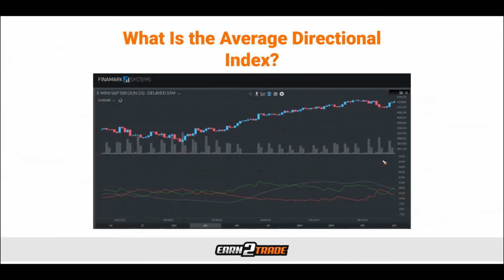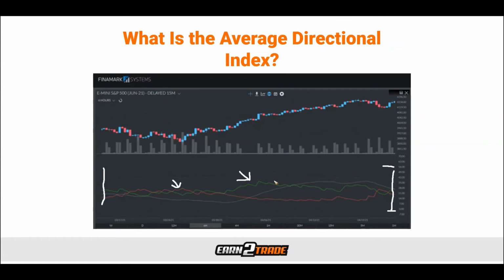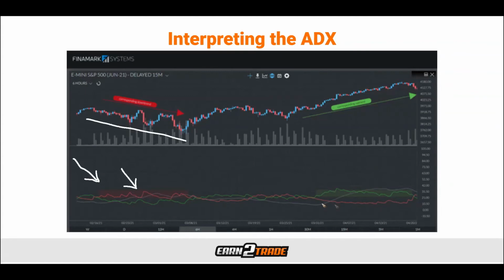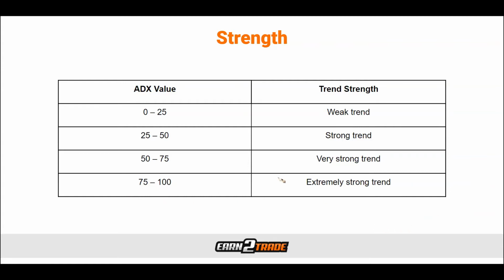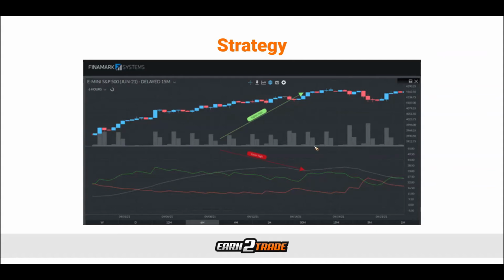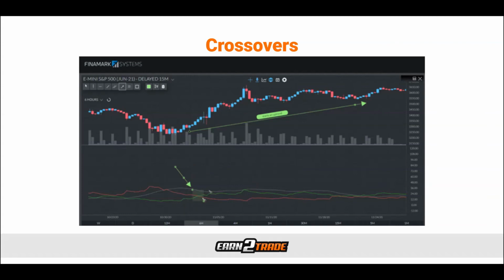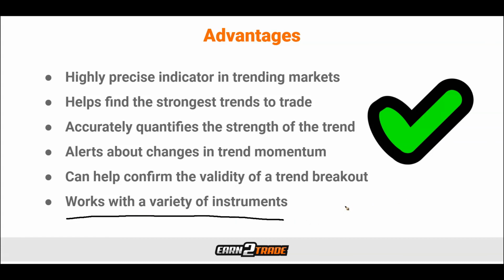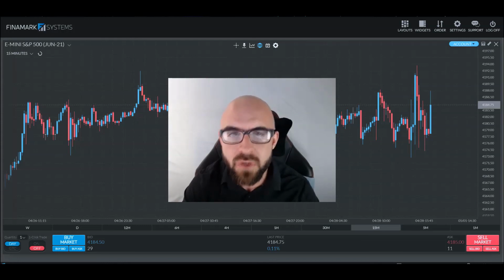How to Use The Average Directional Index (ADX) in Trading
The Average Directional Index (ADX) is a technical indicator that measures the strength of the trend. The indicator is non-directional and is derived from two-directional movement indicators (DMIs).

The main goal of the indicator is to help you find out exactly how strong the current trend is. Quantifying its strength and visualizing its direction comes in handy for day traders, short-term investors, scalpers, and basically all types of market participants.

The indicator’s application isn’t hard to master, although it might intimidate beginners at first. The reason is that it consists of three separate lines, and analyzing all of them simultaneously might be a bit confusing. However, with enough practice, the ADX can become quite fun to use!

0:00 Music Intro
0:10 Intro
0:57 Disclaimer
1:12 Average Directional Index
3:06 History
4:04 Interpreting the ADX
5:25 Strength of trend
6:37 Divergence
7:46 Ranges
8:39 Crossovers
9:47 Advantages
10:57 Disadvantages
11:52 Final thoughts

YOUR CAREER AS A PROFESSIONAL TRADER STARTS HERE 👇
EDUCATION